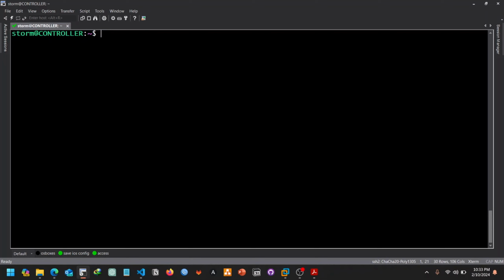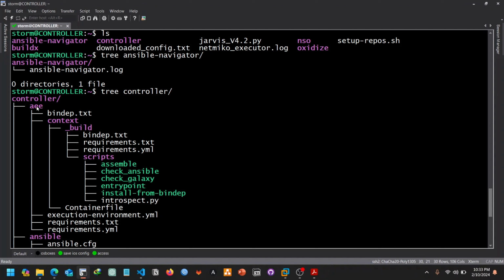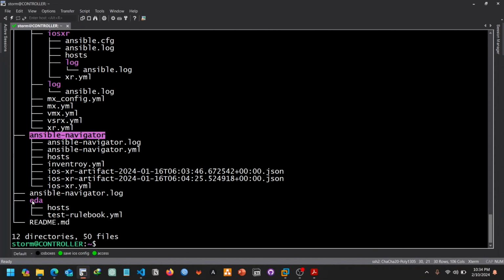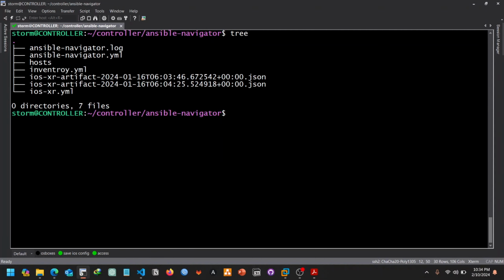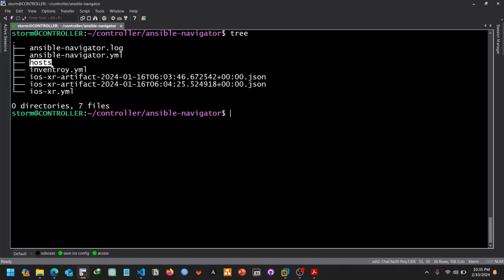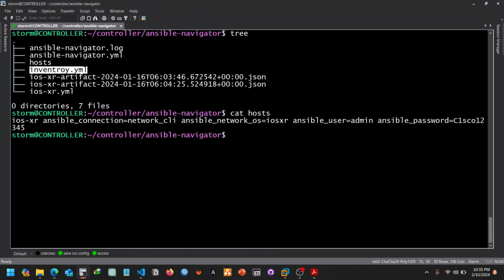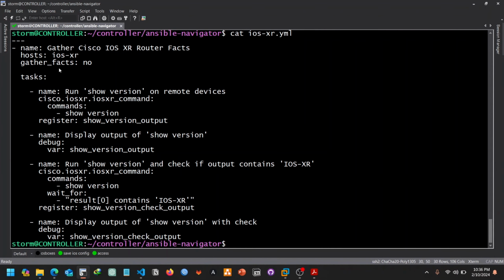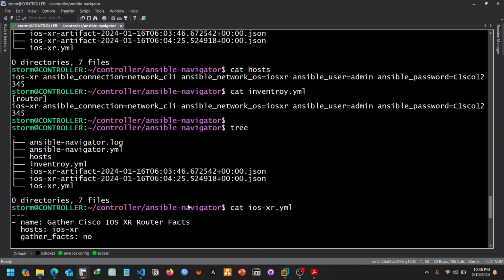Ep6 - Ansible-Navigator Project Directory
🗂️ Dive into the core of Ansible automation with Episode 6: "Ansible-Navigator Project Directory"! This episode is your comprehensive guide to understanding and organizing the Ansible-Navigator project directory, ensuring your automation projects are both manageable and scalable. 🌟

🛠️ What we'll explore:

The standard structure of an Ansible-Navigator project directory and its importance.
Key directories and files within an Ansible project, including inventories, playbooks, roles, and more.
Best practices for organizing your project files to streamline development and deployment processes.
Tips for using Ansible-Navigator to efficiently manage and navigate your project directory.
👨‍💻 Whether you're new to Ansible or looking to refine your project organization skills, this episode will equip you with the knowledge to structure your Ansible projects like a pro.

💡 Have questions about project organization or tips of your own to share? Join the discussion in the comments section! We're here to learn from each other and build better automation solutions together.

Embark on your journey to efficient Ansible project management! 📁🚀💼